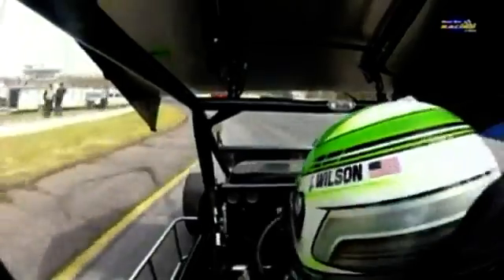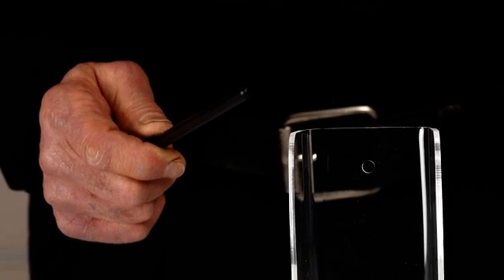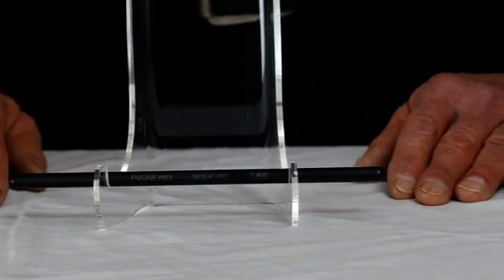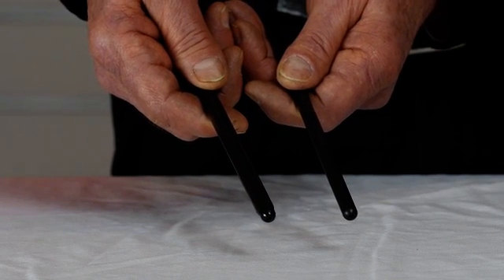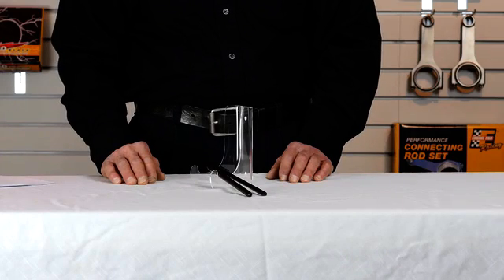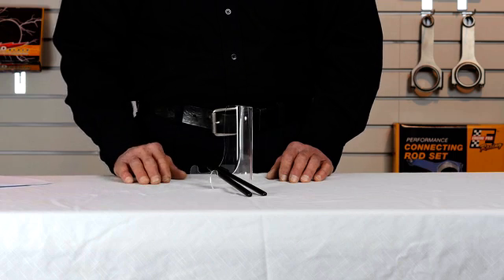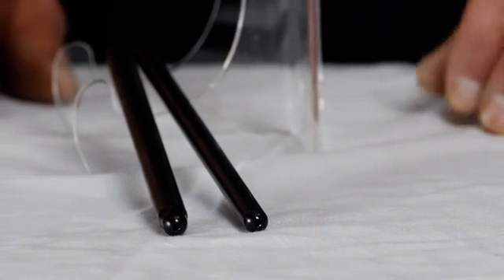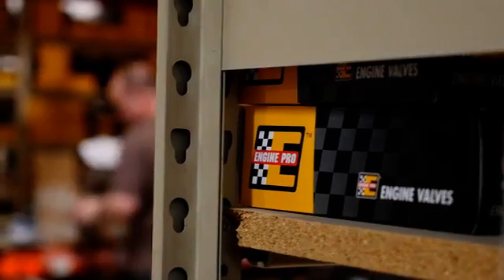Engine Pro's 4130 Performance Pushrods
Engine Pro's Dave Sutton explains the features and benefits of the ENGINE PRO Performance 4130 pushrod series